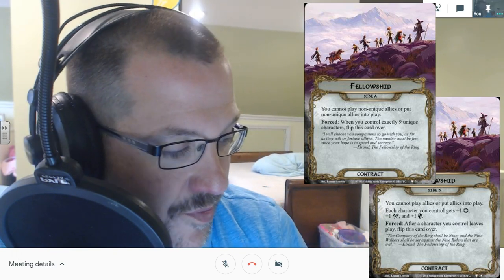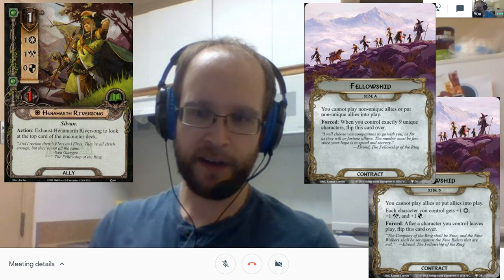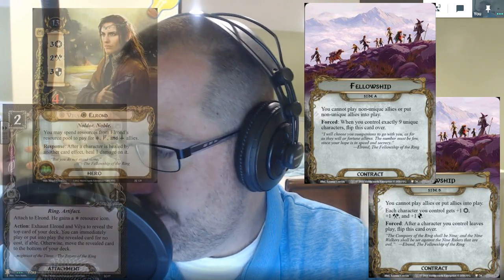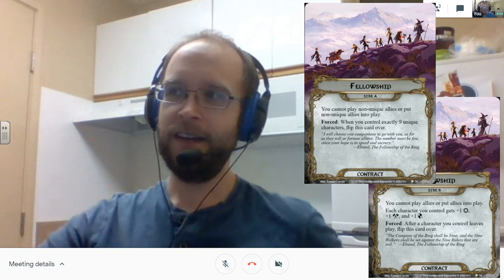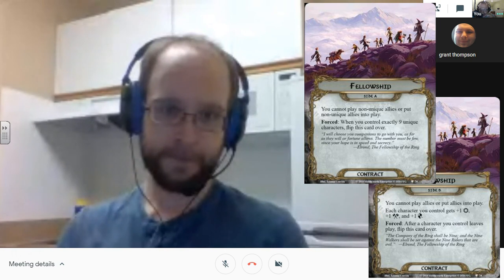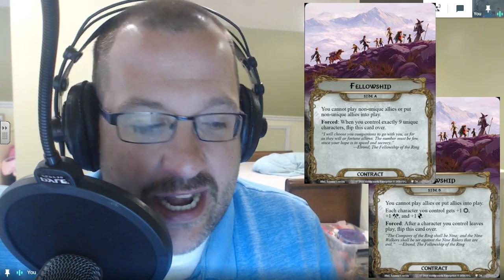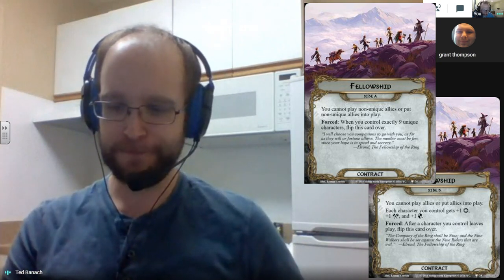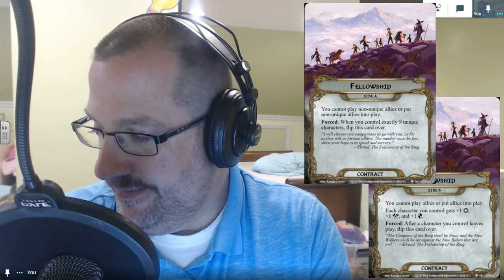Fellowship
Spoiler Alert!  We take a bit longer than a few minutes to discuss this new card and its mechanics.  We also talk about its impact on deck building and the overall meta of the game.  And for fun, we tackle the idea of being able to fulfill the contract in the first turn.  Let us know what you think!